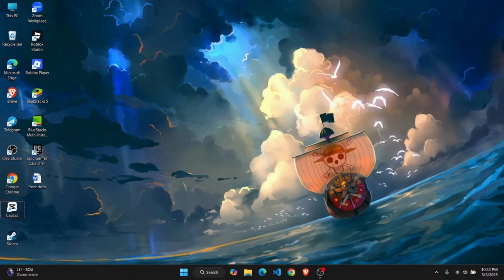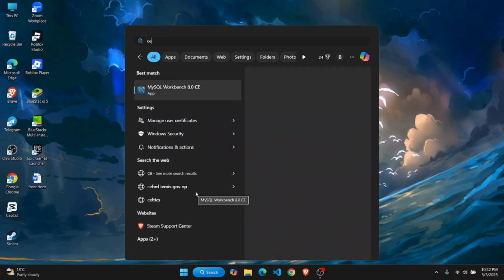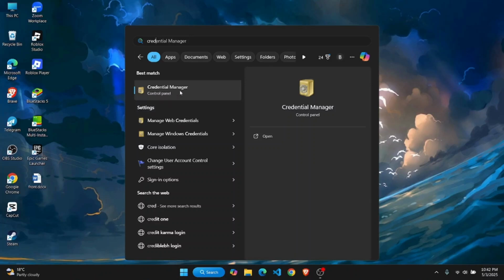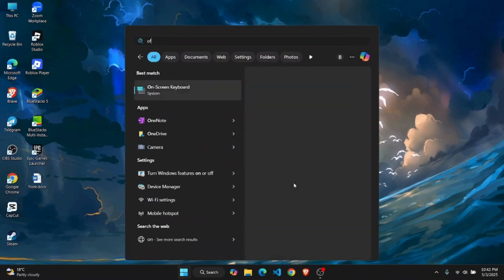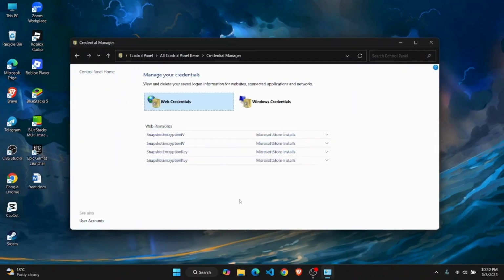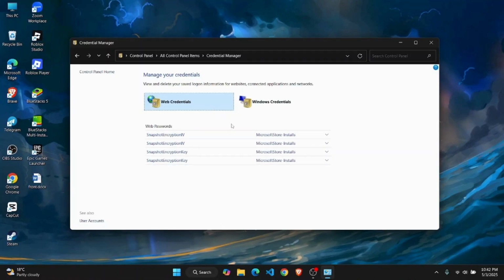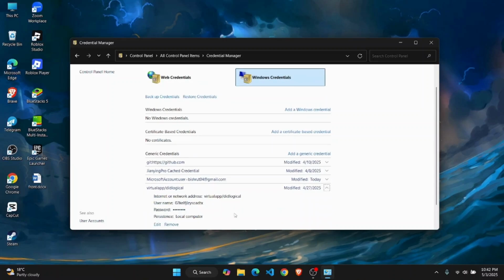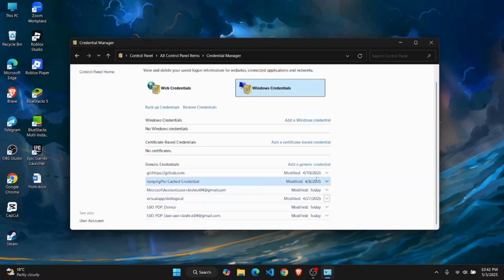How to View Saved Passwords in Windows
Learn how to view saved passwords in Windows with this step-by-step tutorial. Whether you're using Windows 10 or Windows 11, this video will guide you through accessing and viewing your saved passwords on your device. You'll also discover how to find and recover passwords using Windows' built-in password manager.

In this video, you'll discover how to view saved passwords in Windows, as well as how to recover and access them quickly and securely.

Timestamps:
0:00 Introduction
0:20 Step 1: Accessing Windows Password Manager
0:45 Step 2: Finding and Viewing Saved Passwords
1:05 Step 3: How to Recover Lost Passwords